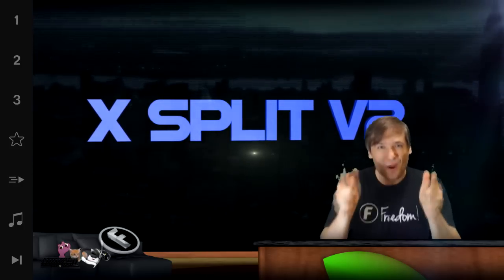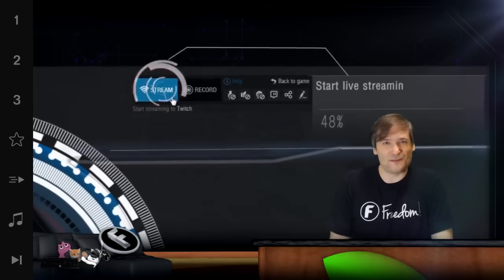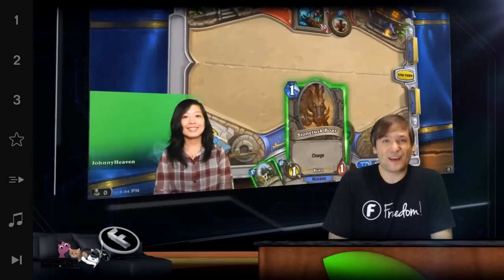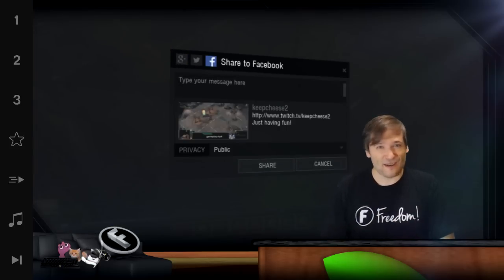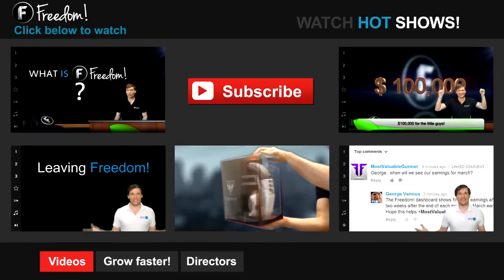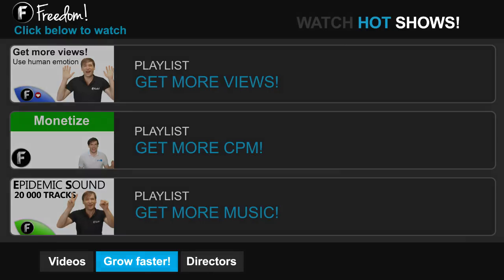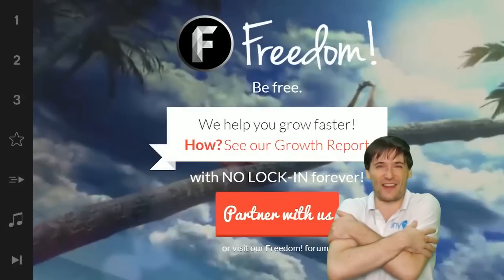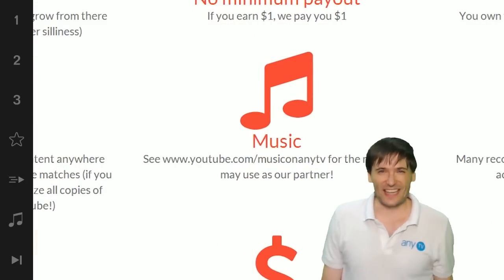★ XSplit v2 features!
★ XSplit V2 Free has *hardware video encoding* and Game Source! Do you like it?

▼ Freedom!

▼ Network

▼ Music